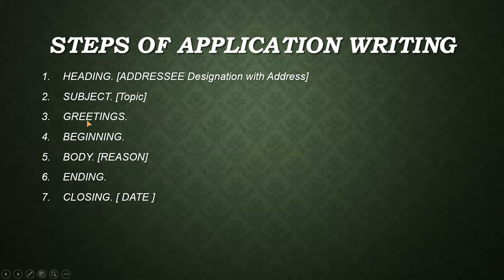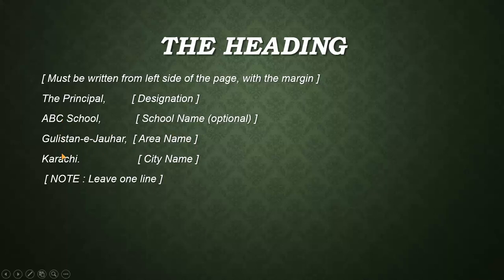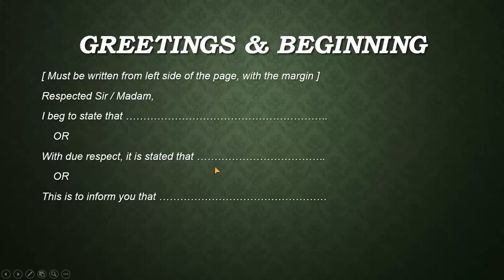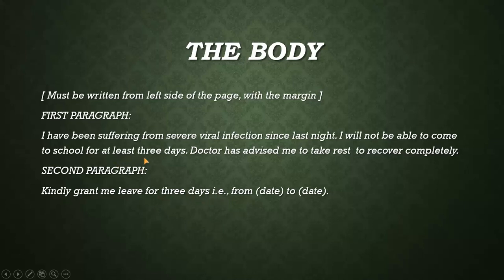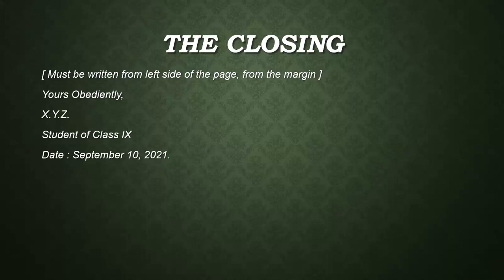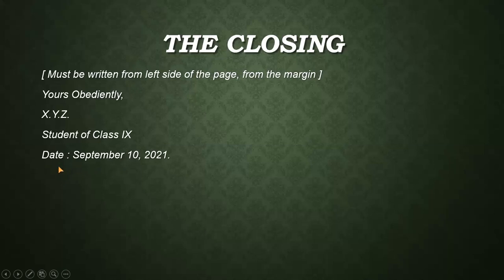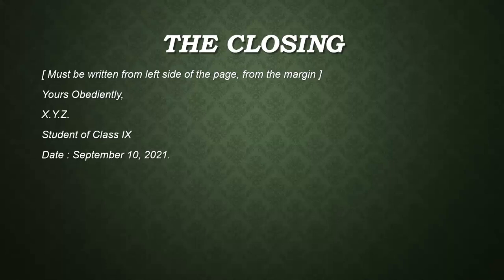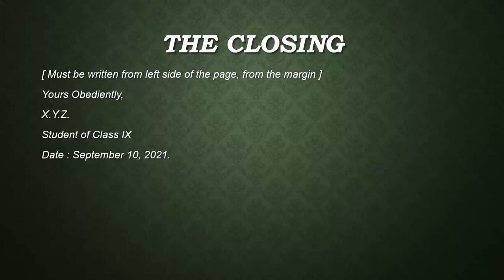ENGLISH LANGUAGE IX LECTURE # 5 APPLICATION WRITING